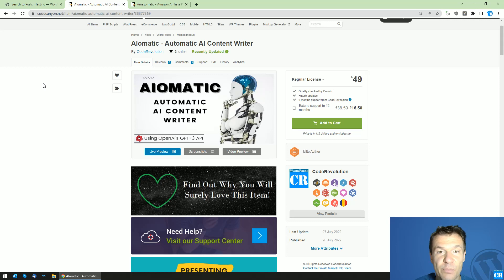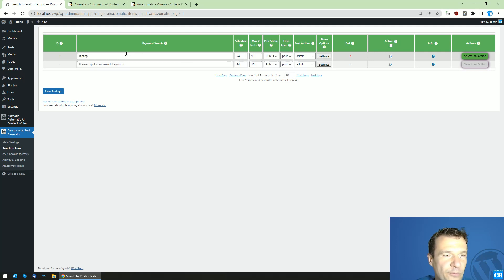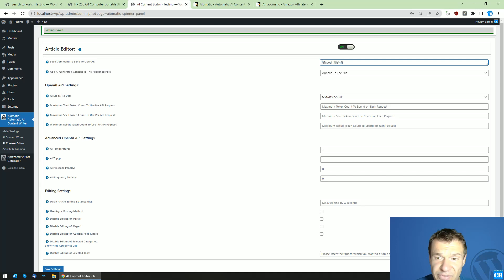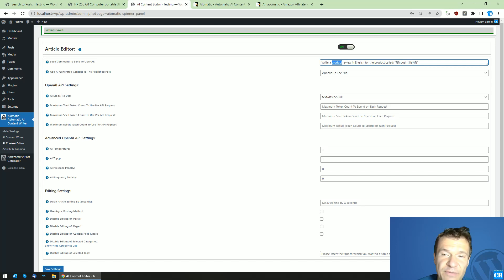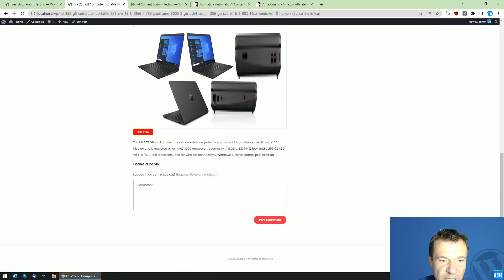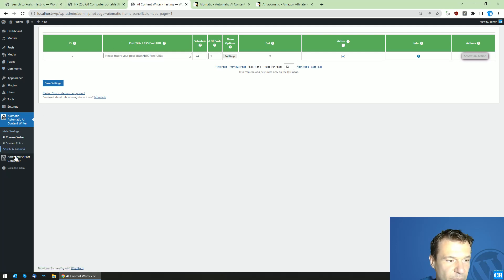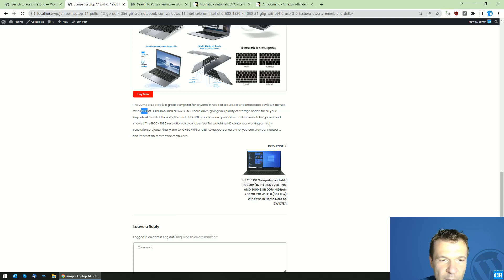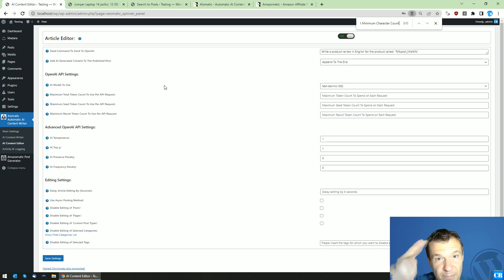Aimogen - How to Add Product Description to Products Published by Other AutoBlogging Plugins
🤔 ABOUT THIS VIDEO 👇
if you need better SEO results for the affiliate product posts you are publishing on your site, you need AI generated content for them, so it will add AI generated product reviews to the affiliate posts and thus adding a great SEO value to product descriptions!

Creating SEO-friendly content is one of the best ways to drive organic traffic to your site and capture the attention of your target audience. Considering 68% of online experiences begin with a search engine, creating SEO content matters if you want a budget-friendly way to drive traffic to your site long-term.

However, just because it’s important doesn’t mean it’s easy. It requires know-how, and more importantly, time to create.

As businesses strive to create more content to increase their search rankings, many are turning to AI-assisted content generation. By leveraging the power of AI, businesses can create high-quality, engaging content quickly and easily.

▶ GEAR I USE IN MY VIDEOS 👇
Microphone: Trust GXT 252+ Emita Plus Streaming Microphone:

Szabi - CodeRevolution.